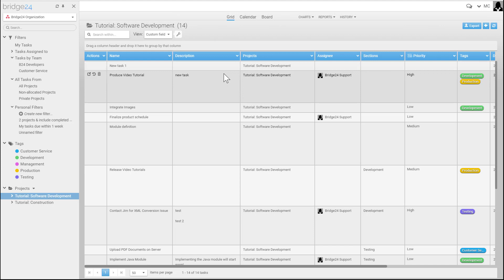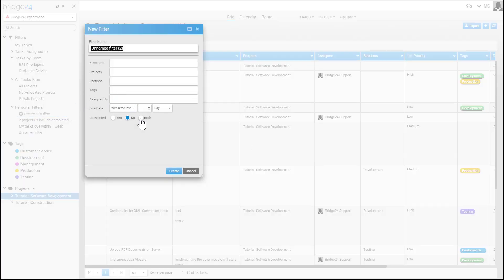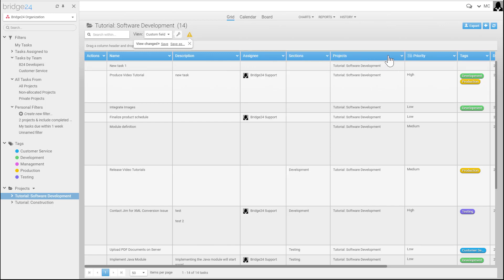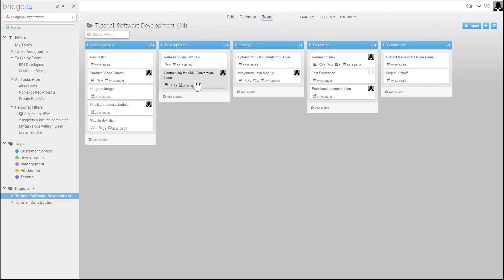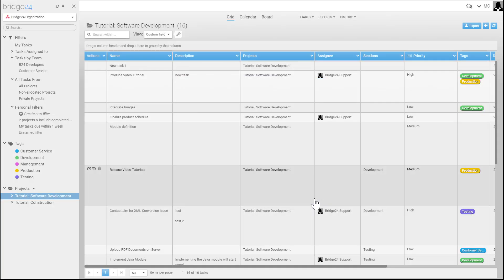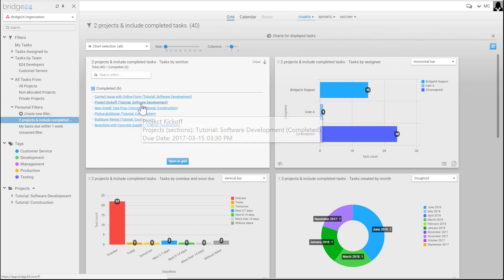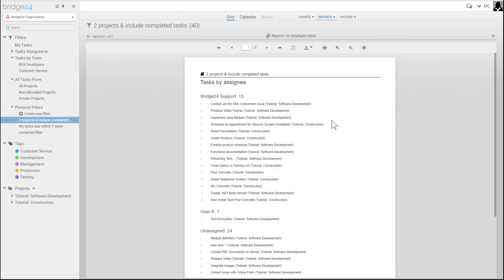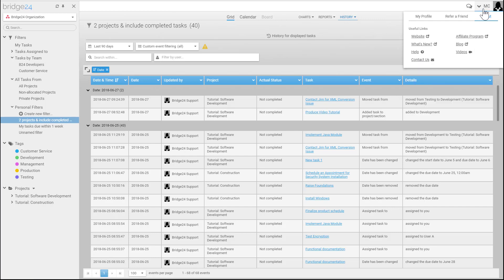Bridge24 - Quick Introduction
Introduction to Bridge24 interface and features (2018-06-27)

Welcome to Bridge24, a reporting and exporting application that connects to your project management system to view and organize tasks across your account, to update them, and conveniently export your tasks, cards, or To-dos.